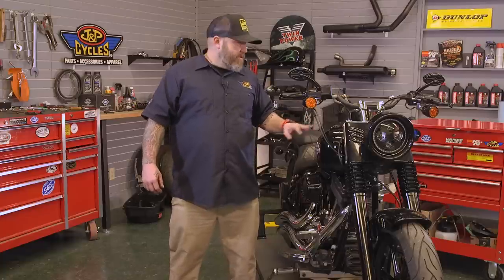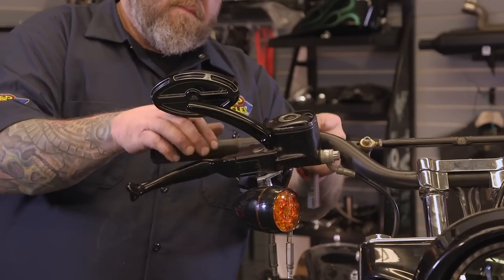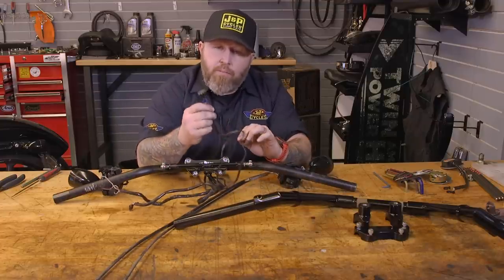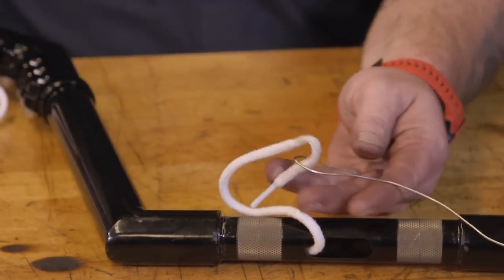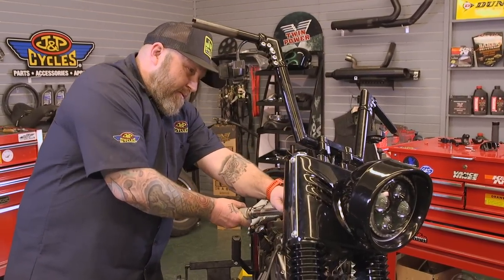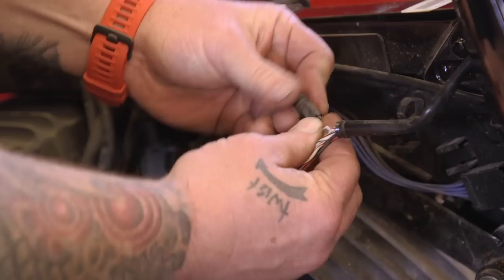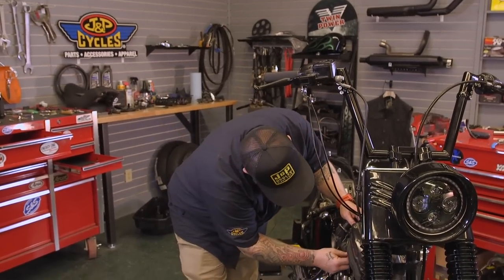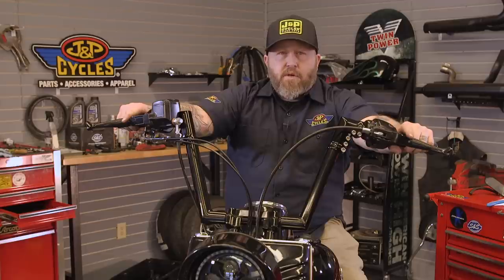Mini Ape Hanger Handlebar Install On Our Softail Slim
Ness 10" Modular Ape Hangers

We show you step by step how to install a set of Arlen Ness mini ape hangers on our Twin Cam Softail. We changed out our cables and brake line for longer units and for a clean look we routed the wires through the bars.